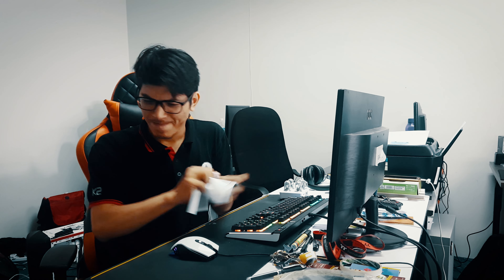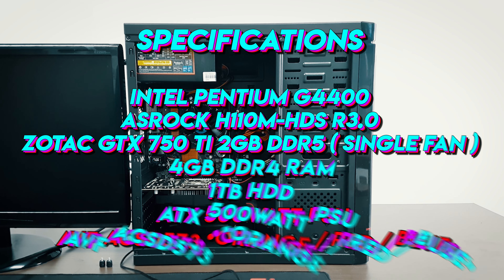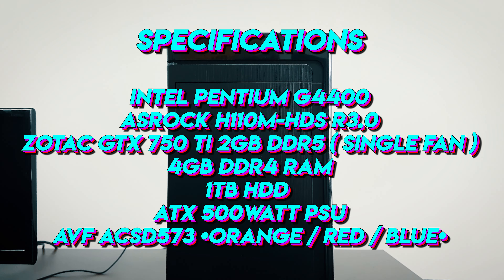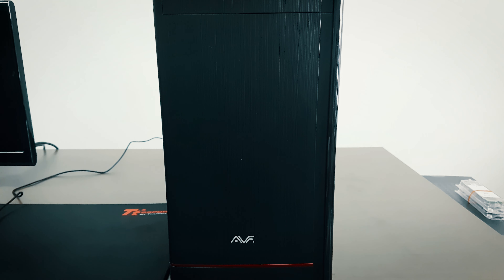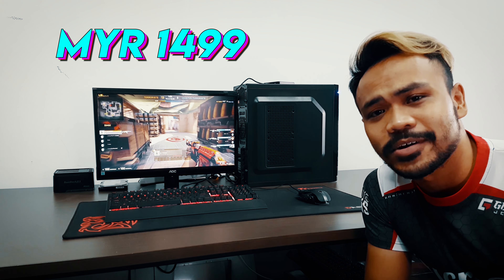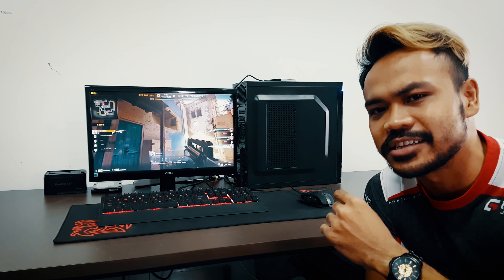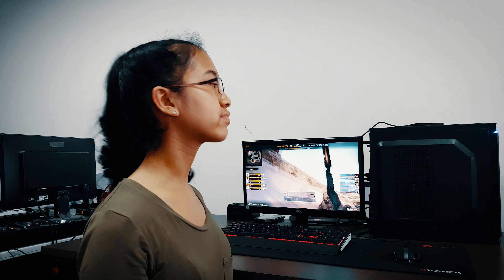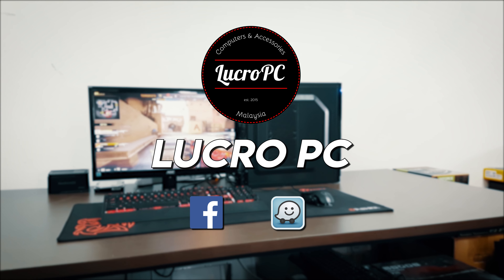CHEAP Gaming PC in Malaysia! ( Customizable )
Check out this super affordable system by my buddies at Lucro PC! This system serves as an entry level for people who are looking to get their own new system! If you have any questions or you would like to upgrade the system, send them a message at their Facebook Page!

Specifications
Processor: Intel Pentium G4400
Motherboard: ASRock H110M-HDS R3.0
VGA: ZOTAC GTX 750 Ti 2GB DDR5 (Single Fan)
RAM: 4GB DDR4 RAM
HDD: 1TB HDD
PSU: ATX 500Watt PSU
Chasis: AVF ACSD573 [Orange/Red/Blue]
TOTAL: RM1499.00

ADD ONs:
+ PNY 128GB SSD - RM260
+ Zotac GTX 1050 Mini 2GB - RM120 (Top up to upgrade from 750Ti)
+ 4GB DDR4 RAM - RM150
+ 22" Monitor - RM370
+ USB WiFi - RM50
+ Keyboard Mouse Combo - RM30
+ Gaming Headset - RM75

Cheaper Games Everyday :
3% Cashback Code : ETG